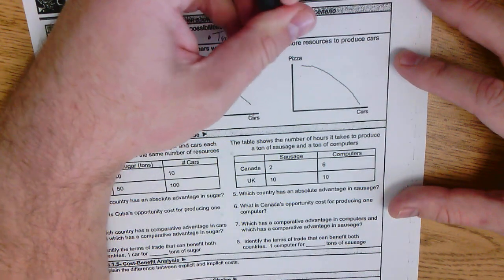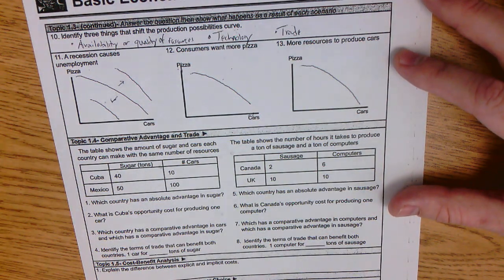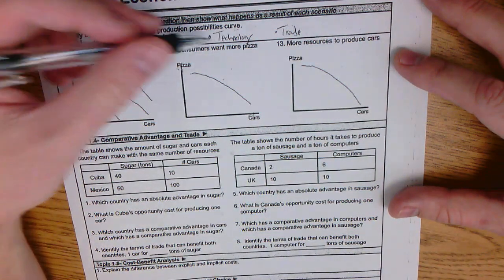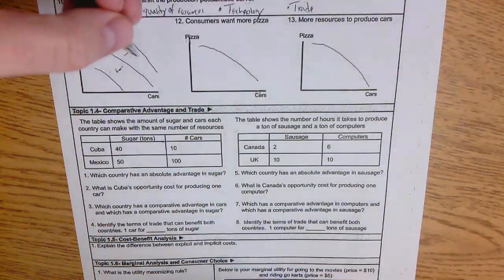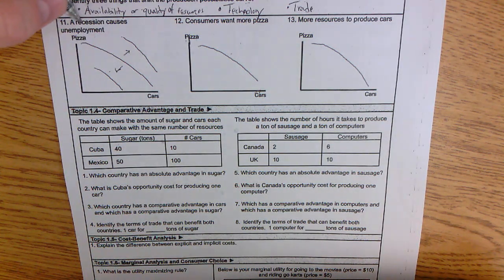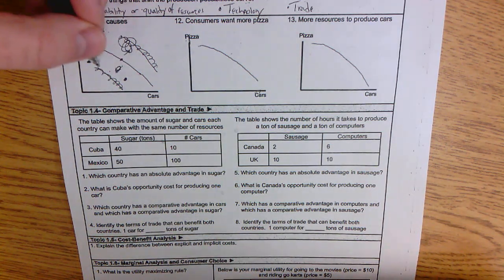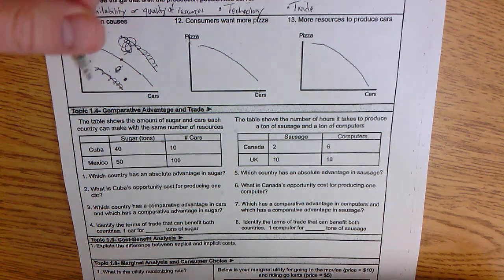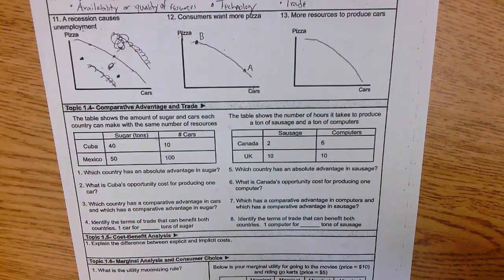AP Micro Unit 1 Part 2 Review